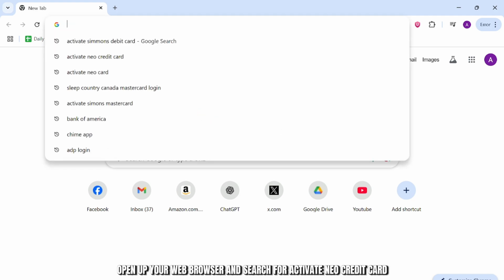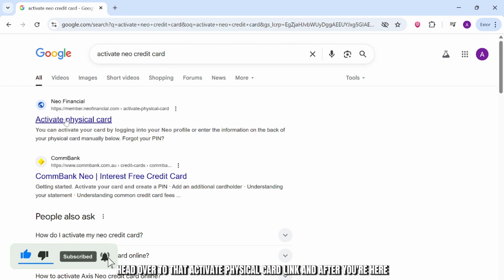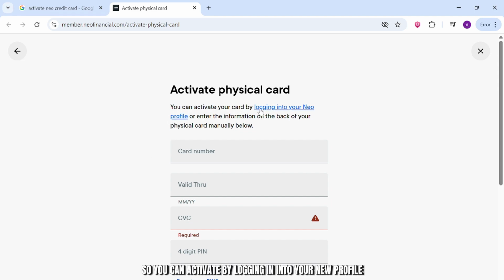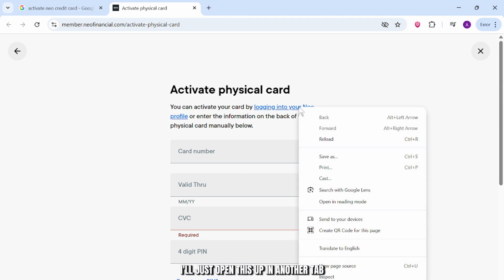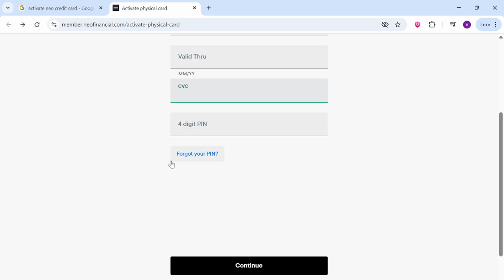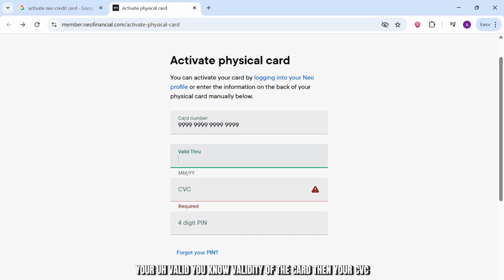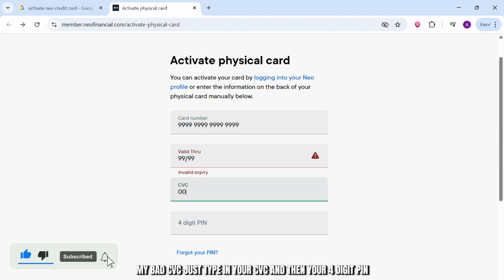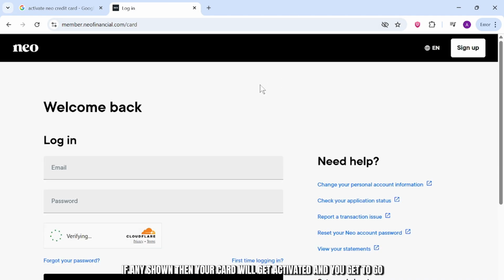How To Activate Neo Credit Card And Link Offers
Just got your Neo Credit Card? 💳✨ This quick and easy 2025 guide will show you exactly how to activate your Neo Credit Card and link exclusive offers so you can start earning rewards right away!

What You’ll Learn in This Video:
✅ How to activate your Neo Credit Card using the Neo app or website
✅ How to link offers and maximize your cashback rewards
✅ Tips for finding the best deals with your Neo account
✅ How to manage your card settings for a smooth shopping experience

Whether it’s your first time using a Neo Credit Card or you just need a refresher, this step-by-step tutorial will help you unlock all the perks in minutes.

📌 Chapters:
⏱ 0:00 - Introduction
⏱ 0:10 - How To Activate Neo Credit Card And Link Offers